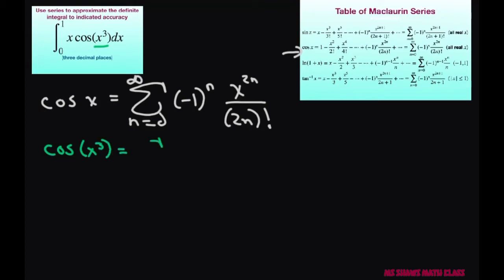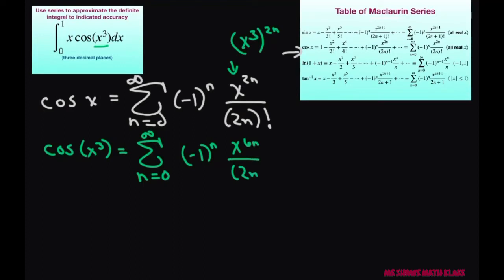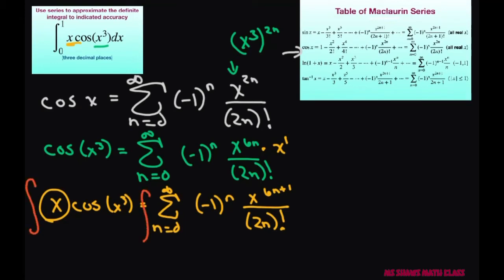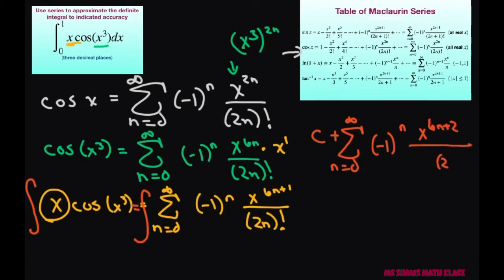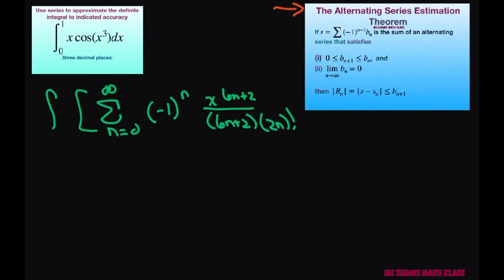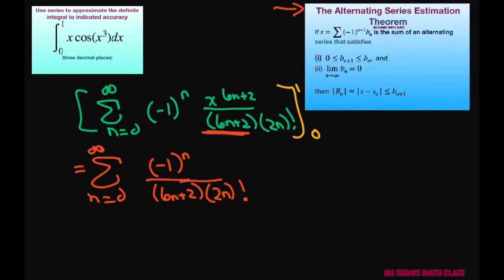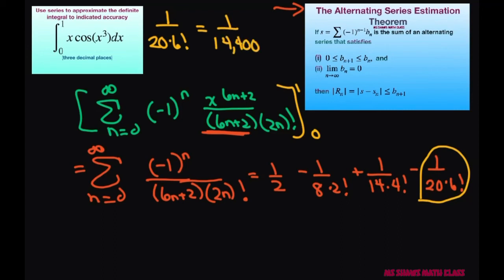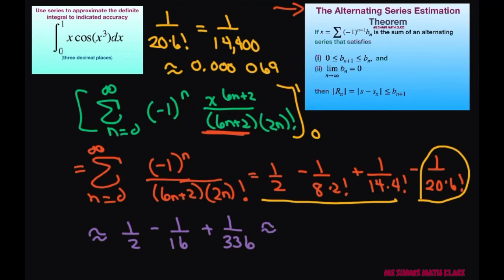Use series to approximate definite integral x cos(x^3) dx to three decimal places.